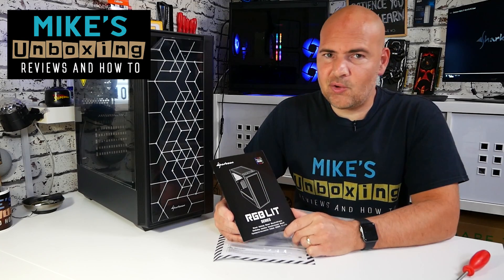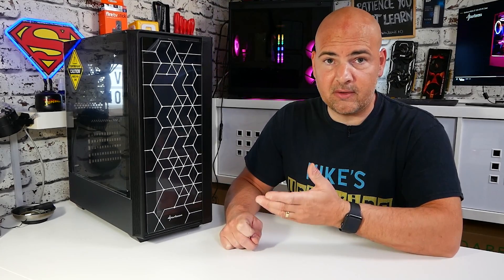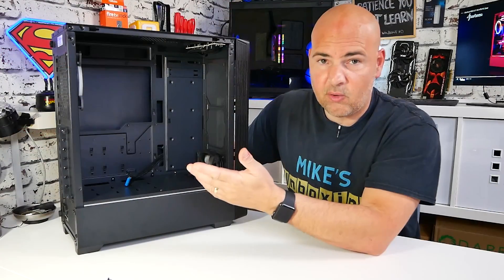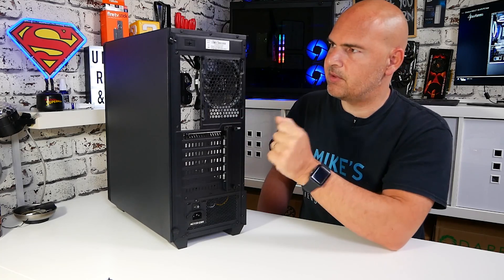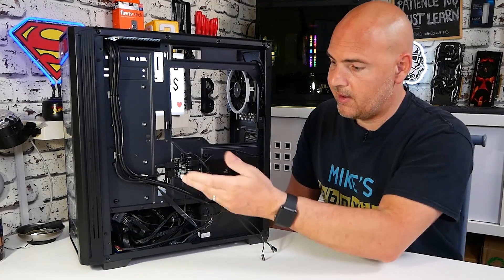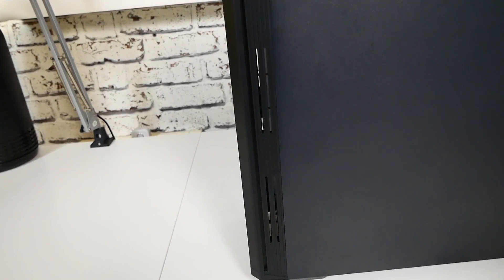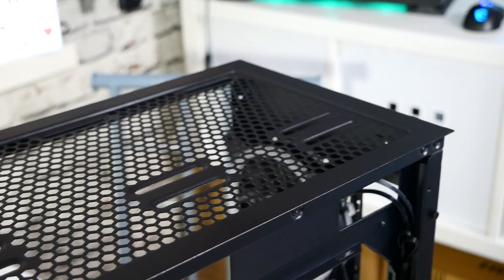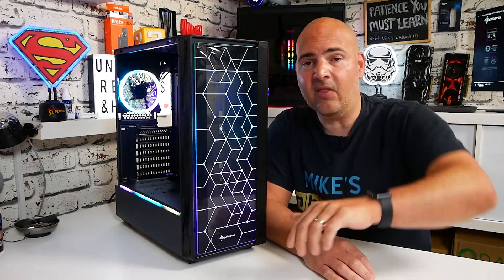Sharkoon RGB LIT 100 PC Mid Tower Case Built For Cooling & Addressable RGB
Sharkoon RGB LIT 100 PC Mid tower Case is Built for Cooling and of course Addressable RGB!
It looks like a solid front but the airflow looks very well thought out. Looks like a pretty decent option for a new PC build around £50 Find out more in the video.
Amazon Local
Ebay UK
Ebay US
Ebay CA
Ebay AUS

REFLECTIVE TEMPERED GLASS FRONT PANEL The front panel of the RGB LIT 100 is equipped with a large tempered glass window, printed with a reflective circuitry-like pattern. Together with the LED strip inside the front panel, the chosen illumination is distributed over the pattern and the entire front panel, creating a vibrant, effective look that is not just RGB, but, above all, expressive.
HOT LOOKS, COOL COMPONENTS A 120 mm fan is installed behind the eye-catching front panel, providing airflow through the vertical air intakes on both sides of the panel. A further 120 mm fan in the rear completes the airflow. Because the rear fan is always clearly visible, it has been equipped with addressable RGB lighting, which atmospherically complements both the side and the front lighting.
EFFECTIVE HARDWARE ILLUMINATION To ensure that the illumination of the hardware components can keep pace with the lighting of the front panel, an addressable LED strip is attached below the tempered glass side window. This provides additional effects and a complete illumination of the case.
STYLE AND SUBSTANCE COMBINED In addition to breath-taking looks, the RGB LIT 100 offers a sophisticated functionality with various cable pass-through, a practical power supply tunnel and dust filters behind each air intake. There is also plenty of space for the hardware: Graphics cards with a length of up to 35 cm have room, as do CPU coolers with a height of up to 15.7 cm and power supplies with a maximum length of 21.5 cm.
PLENTY OF SPACE FOR COLLECTING DATA If you have a lot of data, the RGB LIT makes no compromises. The case can house up to six SSDs, which can be mounted on the power supply tunnel or behind the mainboard tray. In the tunnel, the HDD/SSD cage offers space for either two more SSDs or two 3.5“ hard drives. If a particularly large amount of power supply cables has to be accommodated, the cage can be easily removed.

Compatibility
Mainboard
Mini-ITX, Micro-ATX, ATX
Max. Length Graphics Cards
35 cm
Max. Height CPU Cooler
15.7 cm
Max. Length Power Supply
21.5 cm
Max. Height Radiator incl. Fan (Front)
6.4 cm
Max. Height Radiator incl. Fan (Top)
5.5 cm